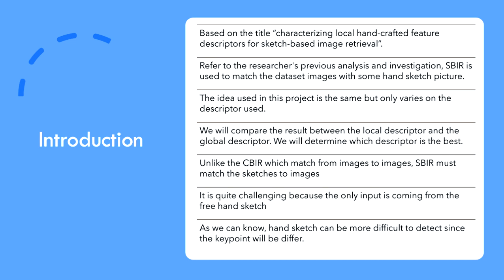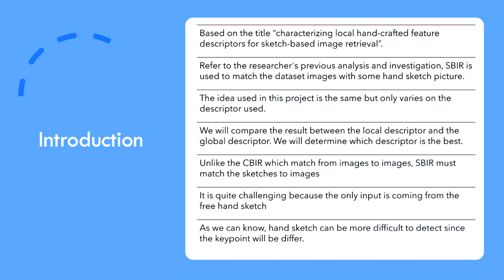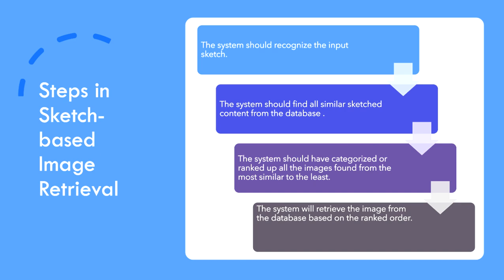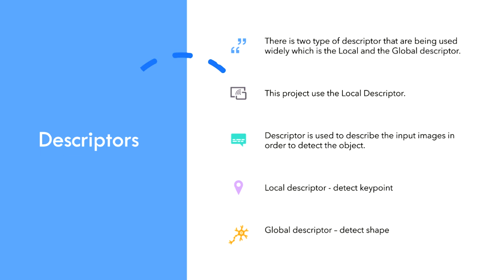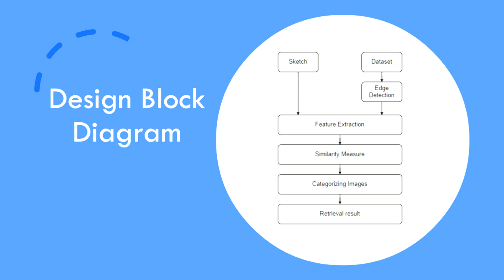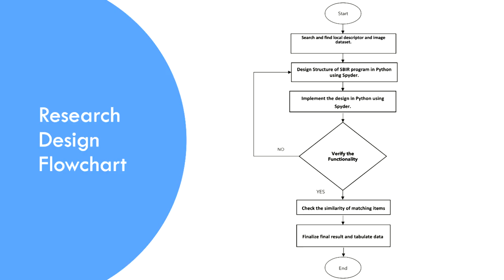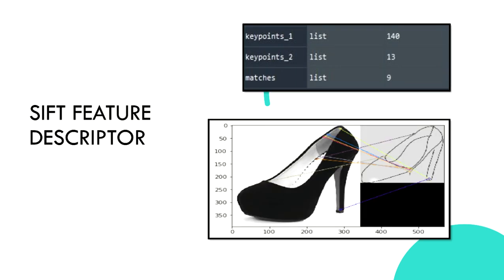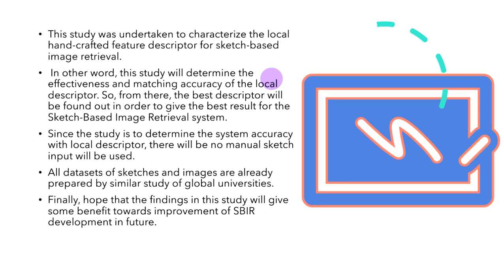FYP 1 - C4017 - Muzhaffar bin Ahmad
FYP 1 slide Presentation
Title: Characterizing Local Hand-crafted Feature Descriptor for Sketch-based Image Retrieval